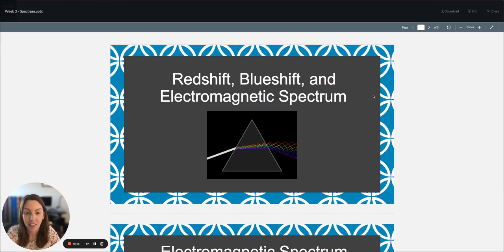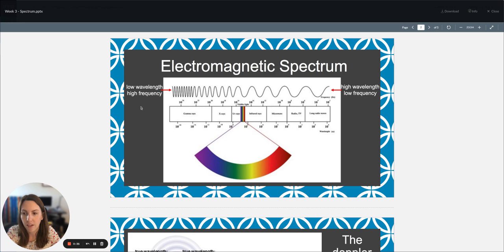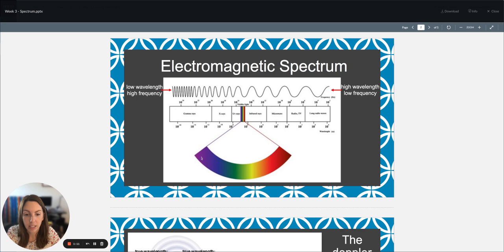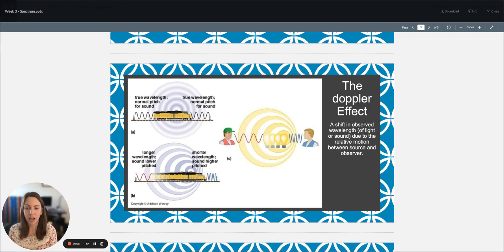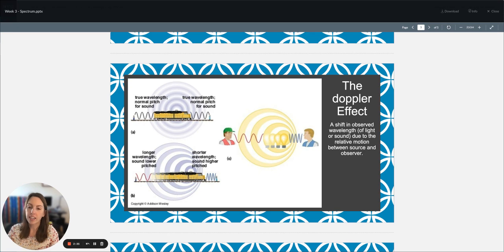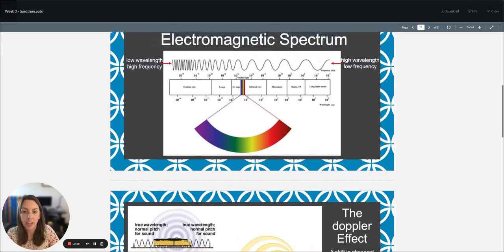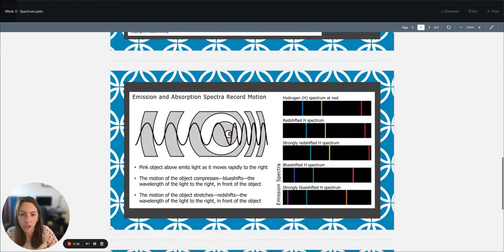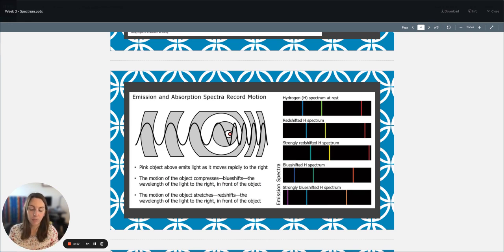Deepen Your Learning W03